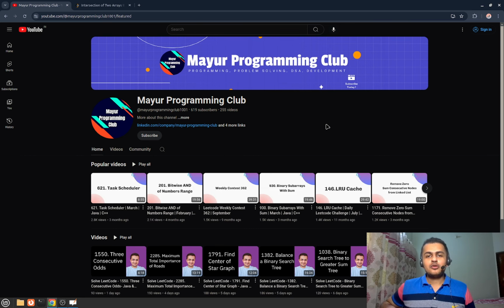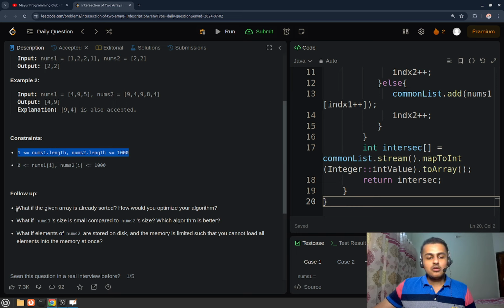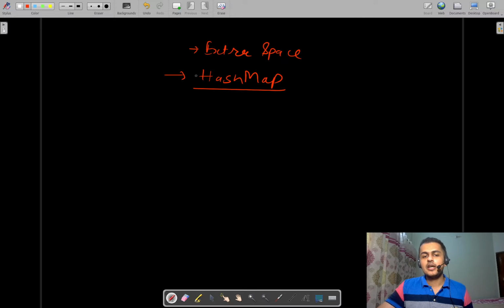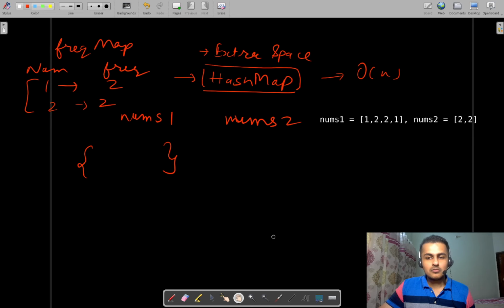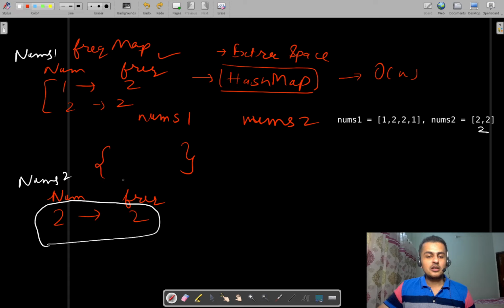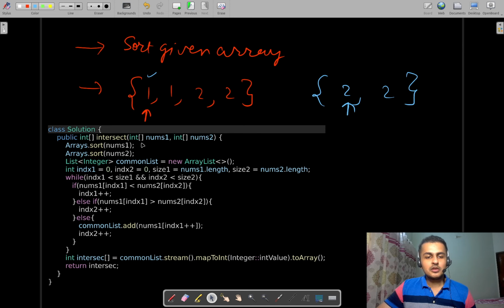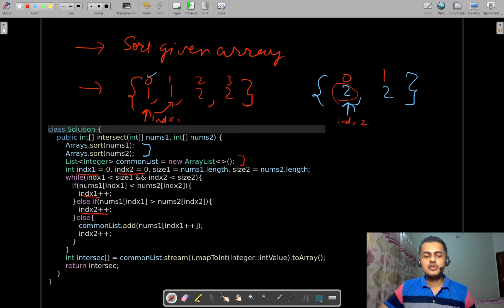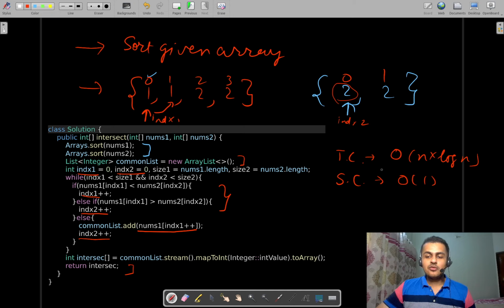Solve LeetCode - 350. Intersection of Two Arrays II - Java & C++ Solutions | July Challenge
🔗 Problem & Solutions:
- LeetCode 350 - Intersection of Two Arrays II: Dive deep into our comprehensive solutions in Java and C++.

- Two Pointer: Master this technique to solve problems faster. [Learn More]